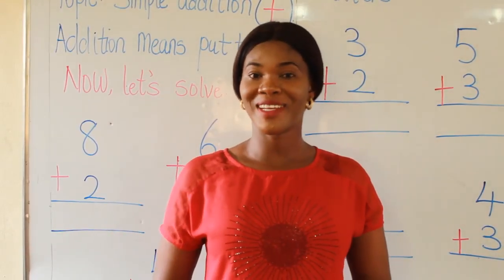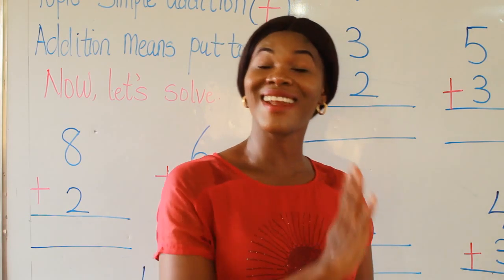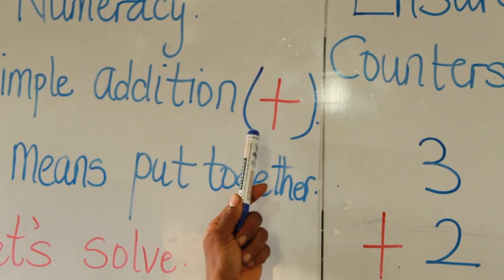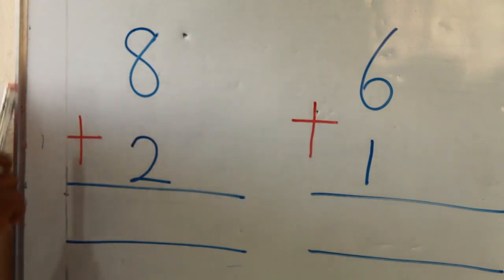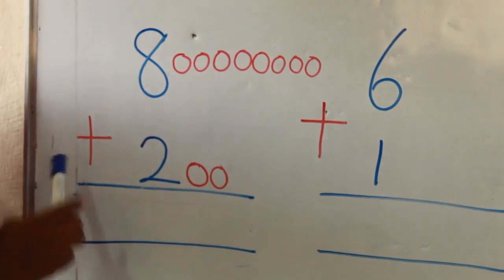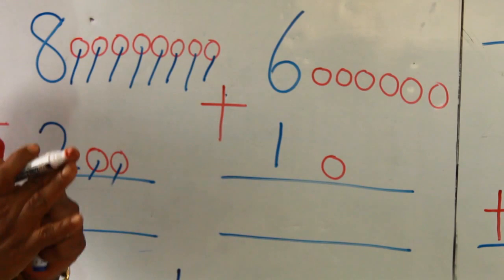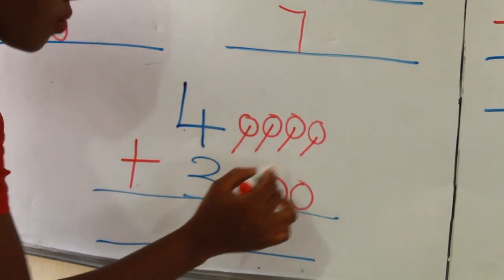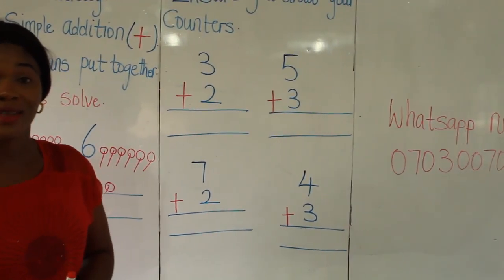Numeracy Class for Nursery 1. Copyright: Sleek Angels International School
Subject: Numeracy
Class: Nursery 1
Teacher: Lady ID
Duration: 8 minutes, 35 seconds